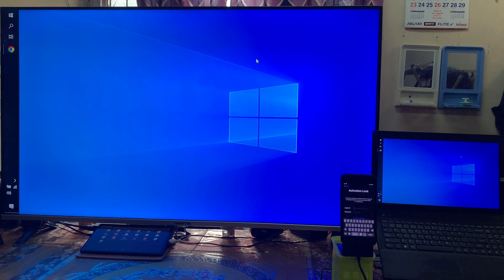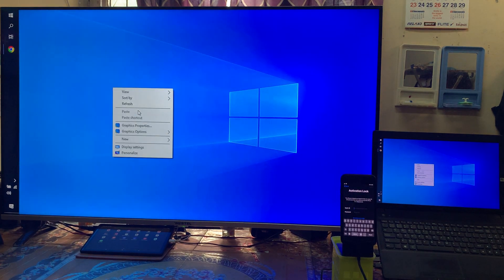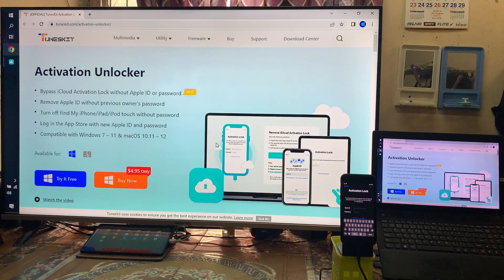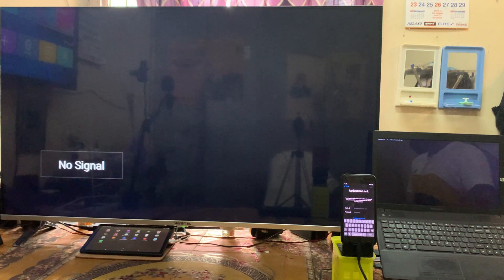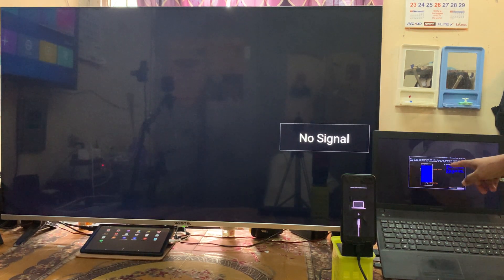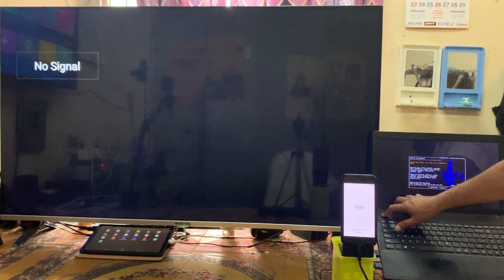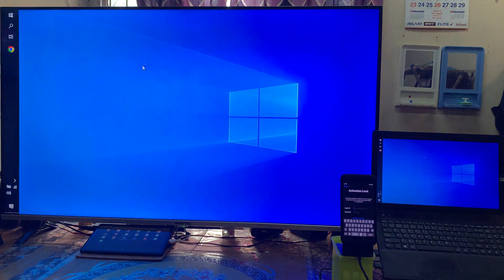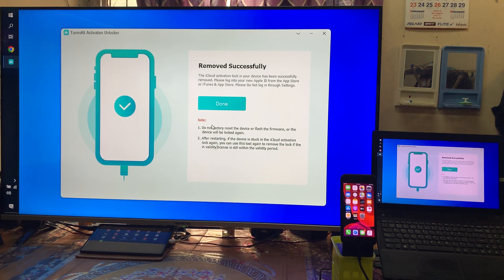How To Bypass iPhone iCloud Activation Locked without Apple ID & Password 2023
Check the easiest way to bypass iCloud activation lock without Apple ID and password
Bypass iCloud Activation Lock without Apple ID or passwordHOT
Remove Apple ID without previous owner's password
Turn off Find My iPhone/iPad/iPod touch without password
Log in the App Store with new Apple ID and password
Compatible with Windows 7 – 11 & macOS 10.11 – 12